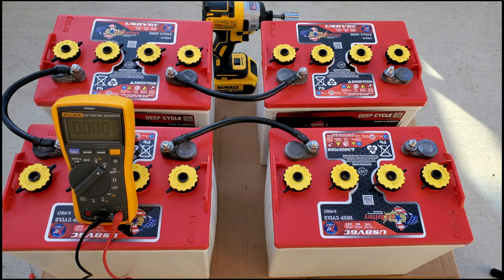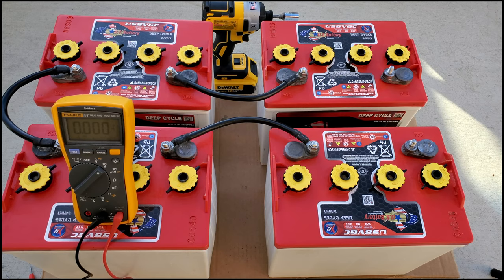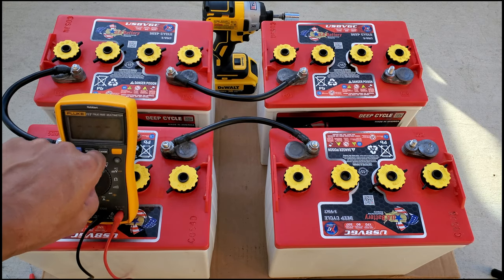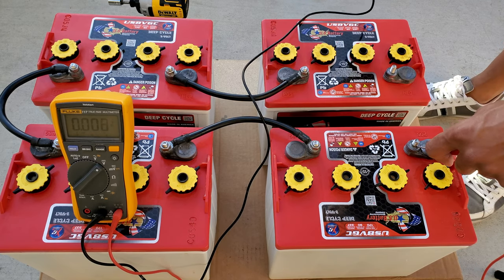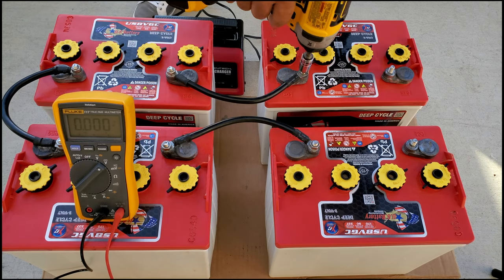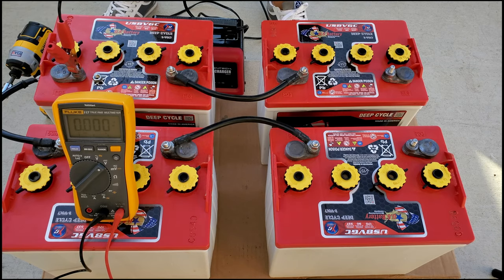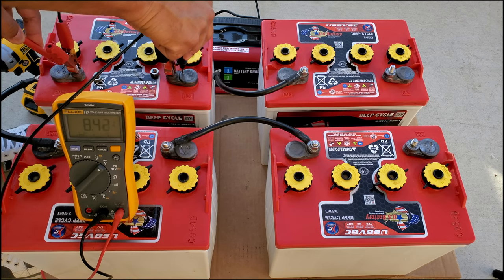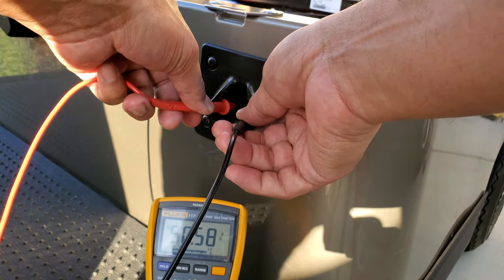Testing & Charging Deep Cycle/Golf Cart Batteries with a 12V Car Charger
Testing & charging deep cycle/golf cart batteries with a 12/6-volt car battery charger